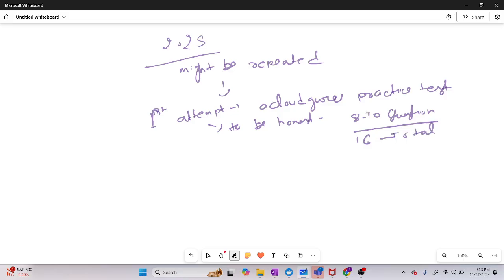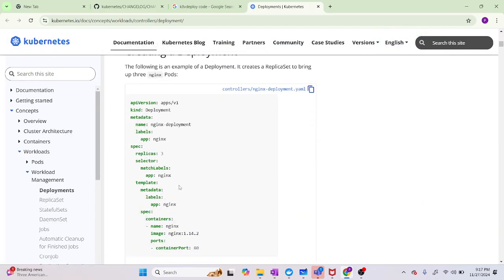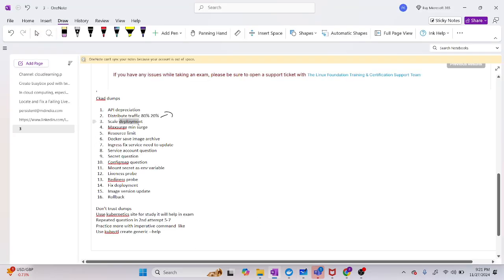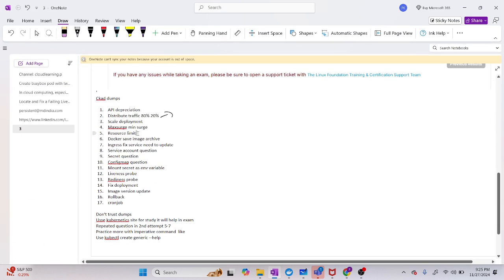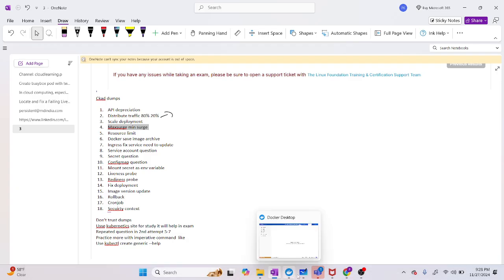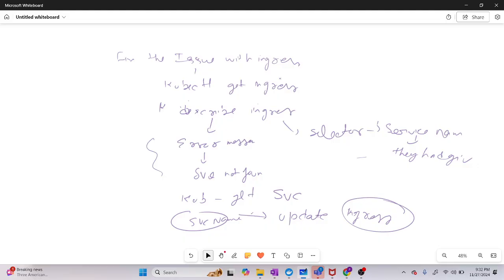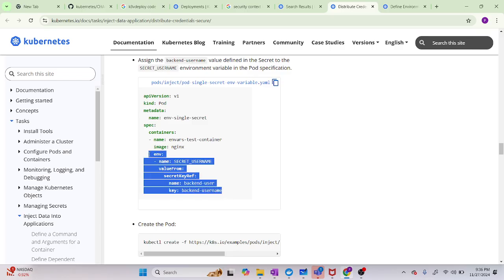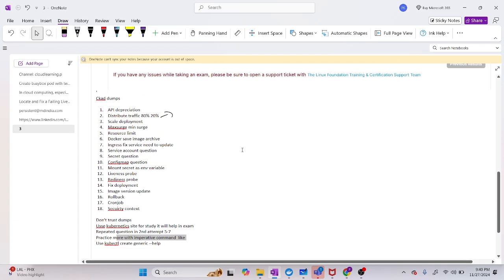My experience of passing CKAD Exam helpful for 2025(latest questions)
It will help you about questions type in Certified Kubernetes Application Developer (CKAD) exam.